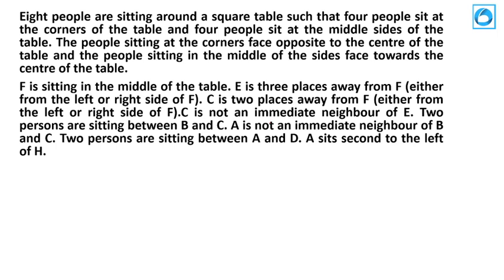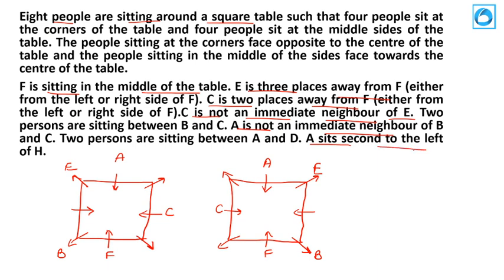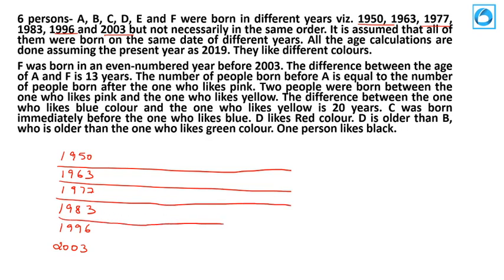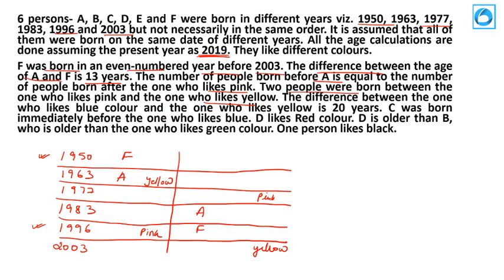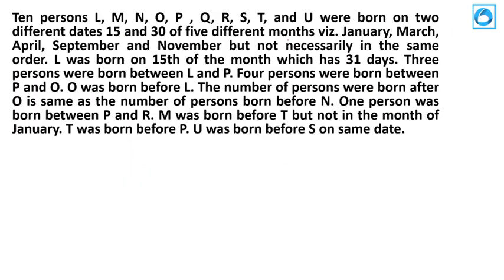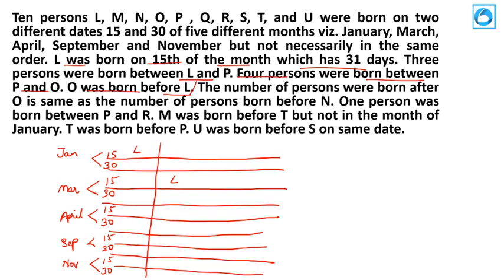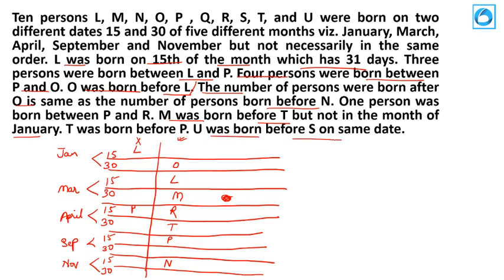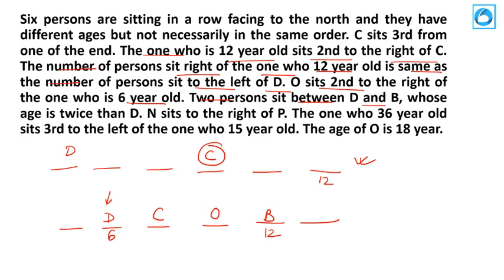IBPS PO Memory Based Paper 2019 | IBPS PO 2020 | IBPS PO Questions | Oliveboard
In this video, Nikita Ma'am discussed the memory based paper of IBPS PO 2019. She has also discussed the detailed analysis for the same. The video will definitely be helpful for everyone as it will give an idea about the questions asked in exam.